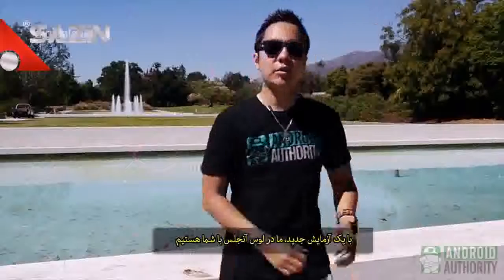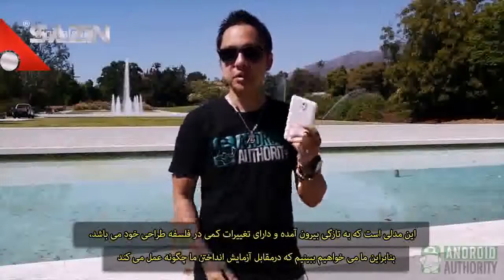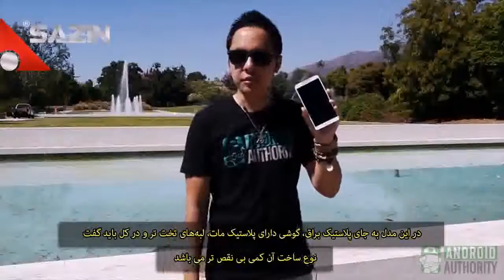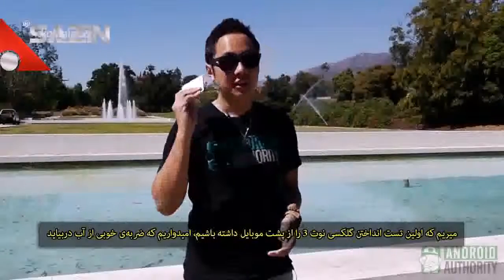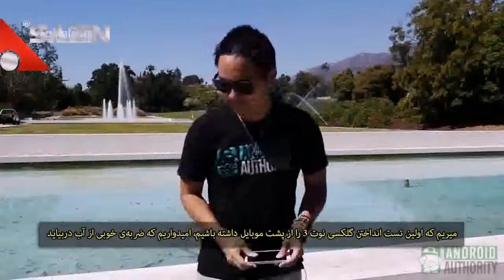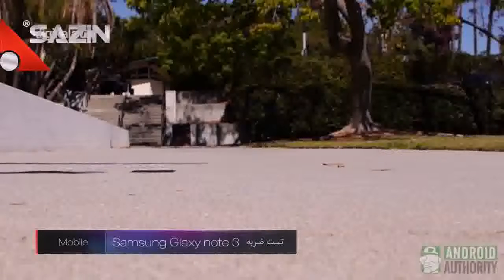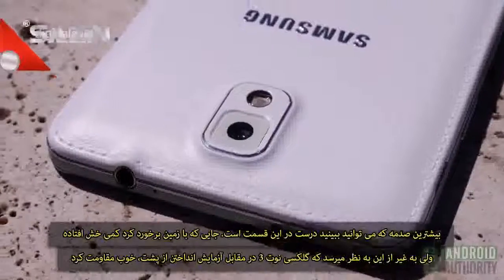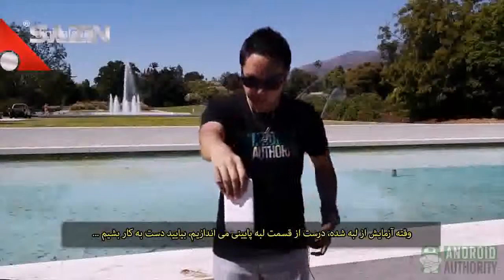Samsung Galaxy Note 3 Drop Test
ویدئوی تست گلکسی نوت سامسونگ , برای شناخت بیشتر گوشی موبایل یا تبلت گلکسی سامسونگ این ویدئو را حتما ببینید...

اگر به آی تی و فناوری علاقه مند  هستید به شما توصیه میکنیم برای عقب نماندن و بروز بودن همیشه اطلاعات خود , همین حالا کانال سازین در یوتیوپ و سایر شبکه های اجتماعی را دنبال کنید :

علامت ؟ را به شماره 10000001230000 پیامک نمایید تا بصورت خودکار و رایگان راهنمای  پیامکی برای شما ارسال شود.